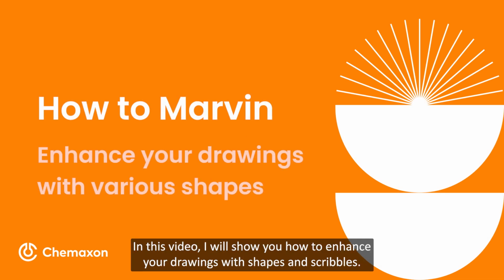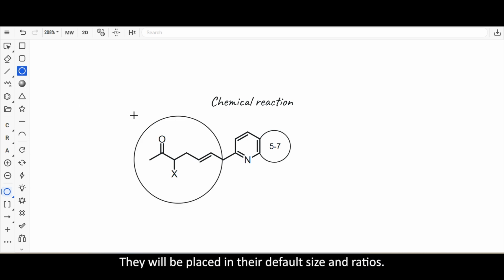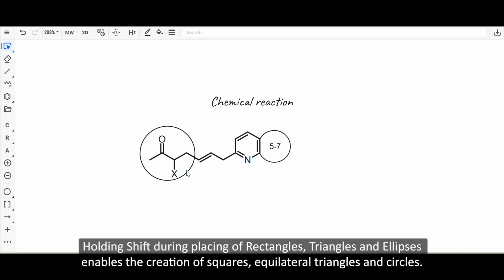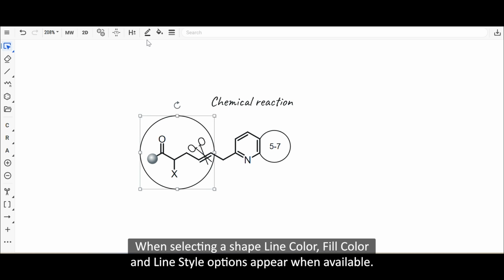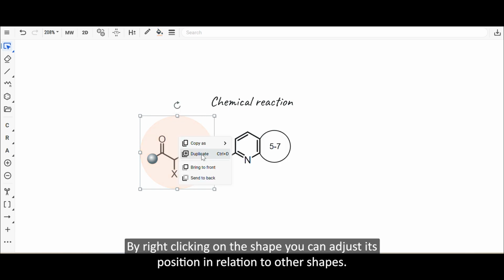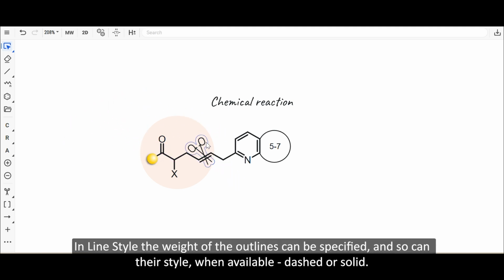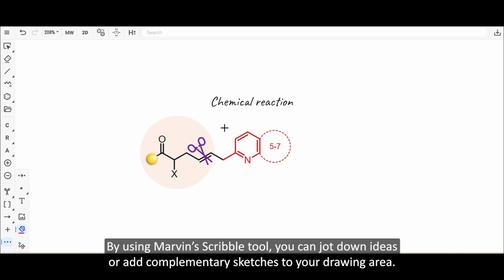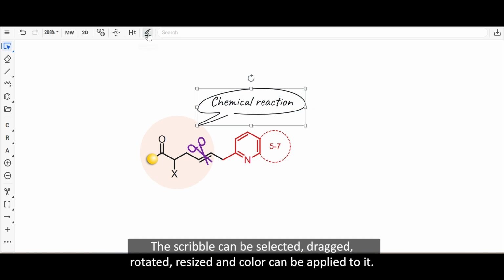Graphical elements - How to Marvin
This episode shows you how to use a wide range of graphical elements.

The How to Marvin video series walks you through the fundamentals of drawing with Marvin.